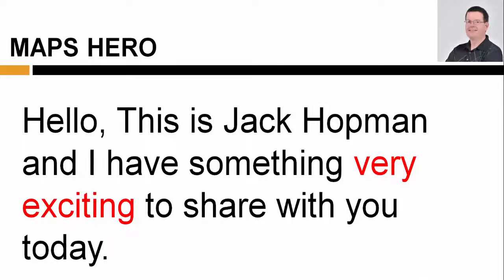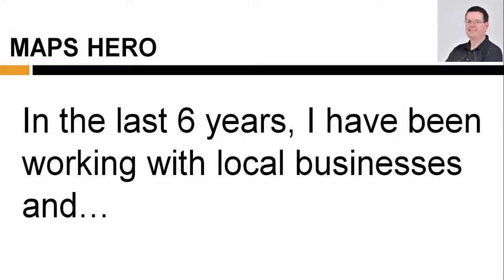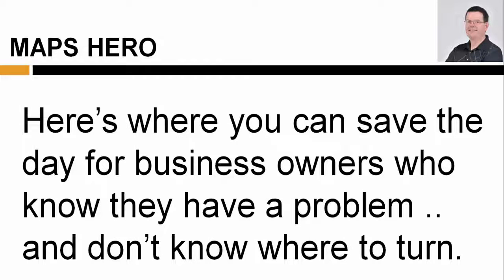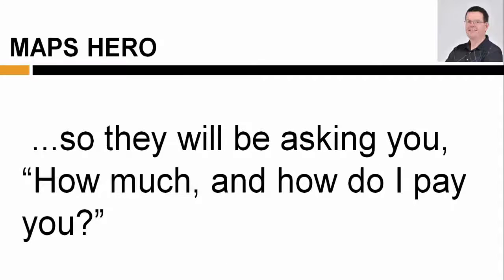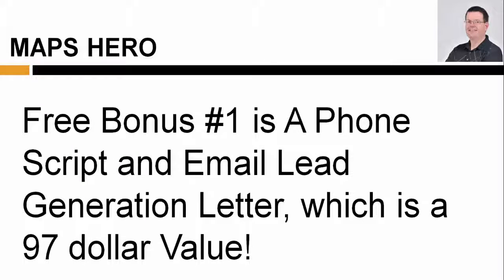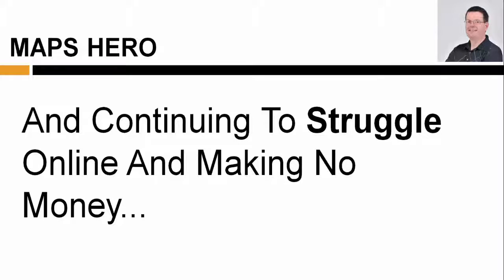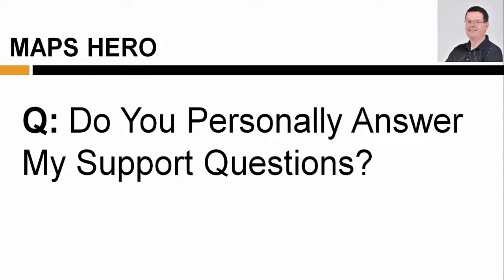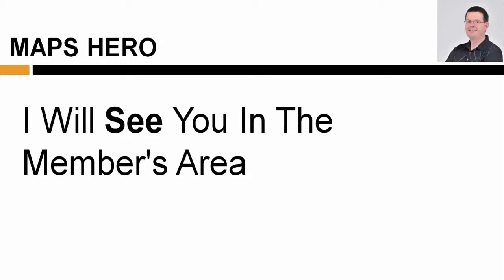Maps Hero Review – Maps Hero Free Download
What is the Maps Hero Reviews?